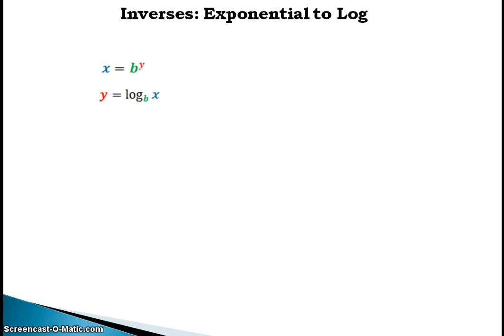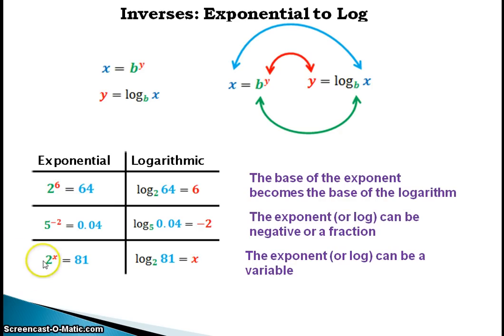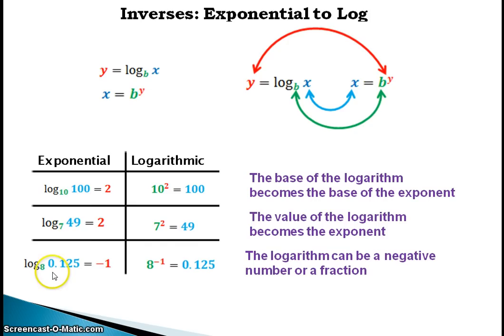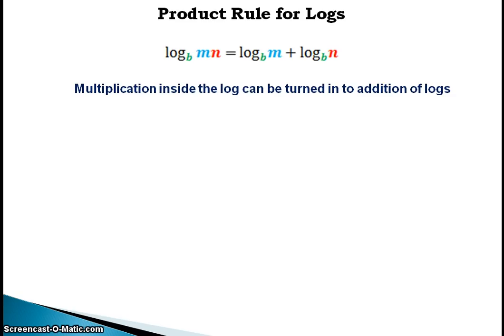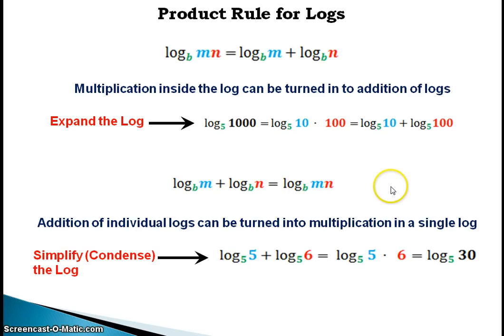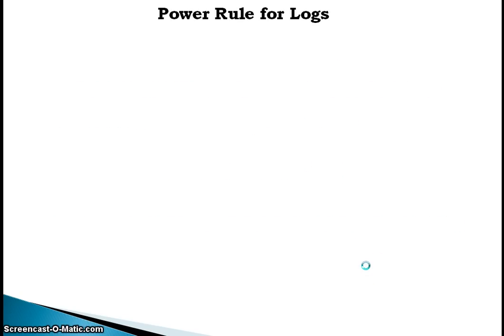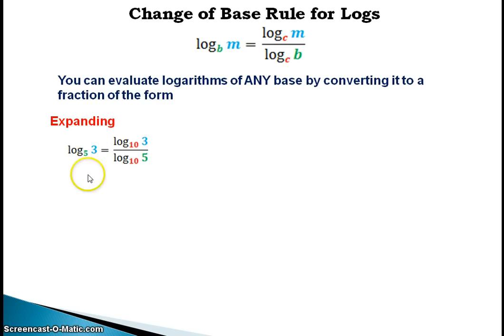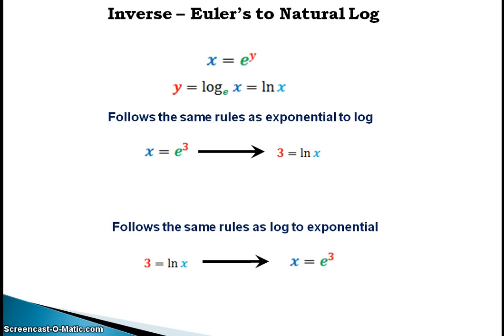5 1 Properties of Logs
Properties of Logarithms / Relationship between Log Form and Exponential For